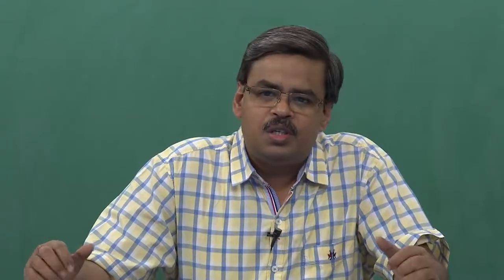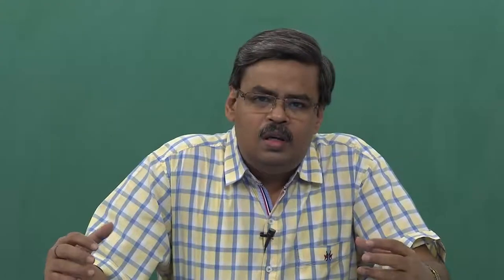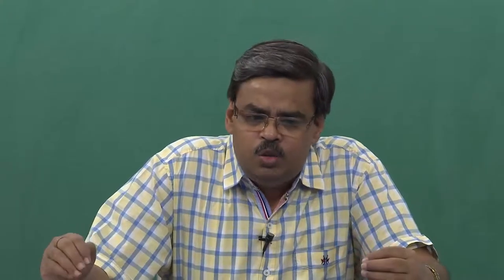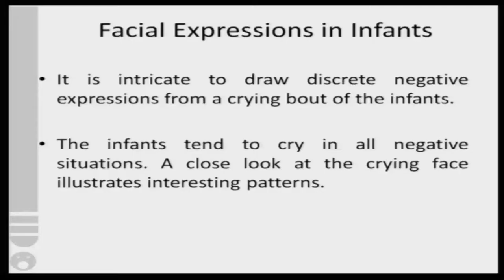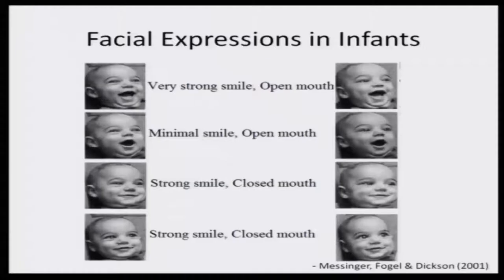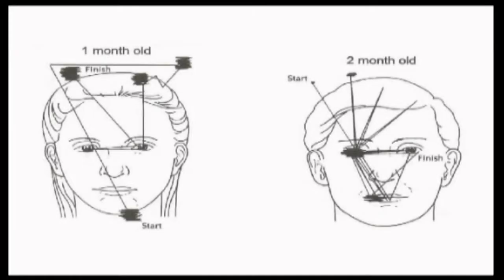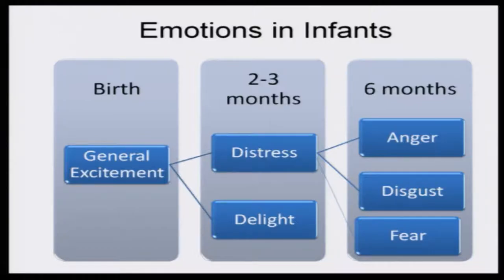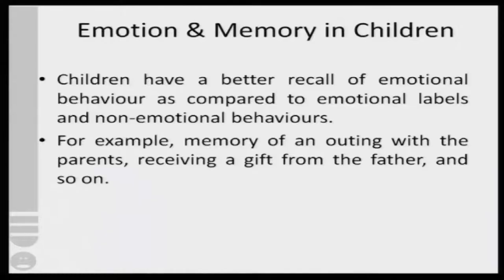Lecture 21 : Emotion